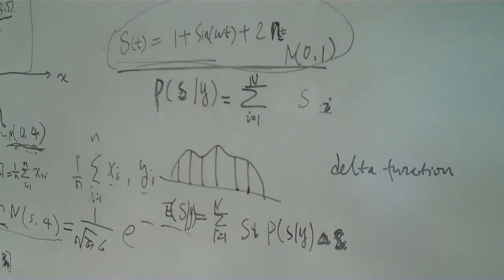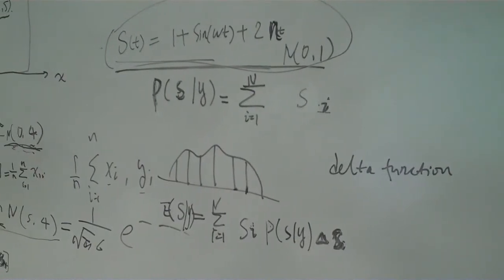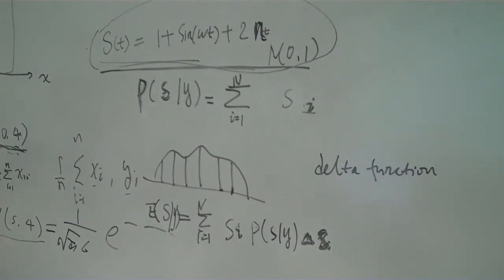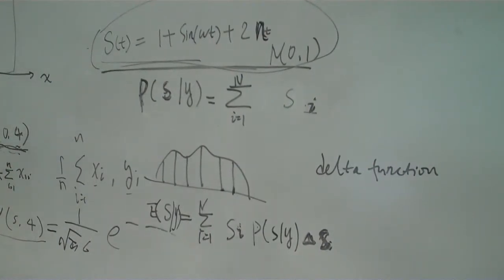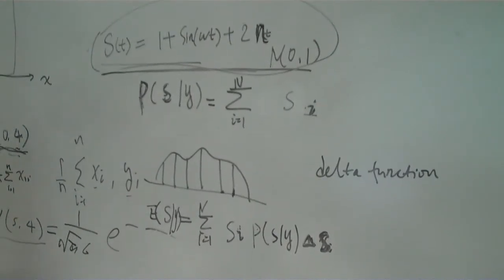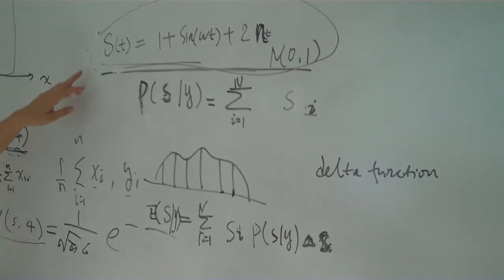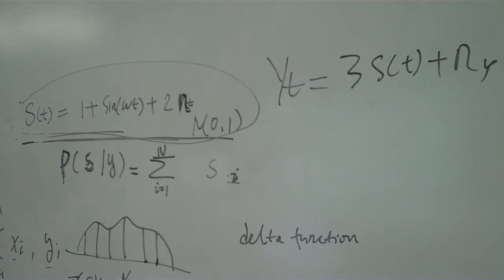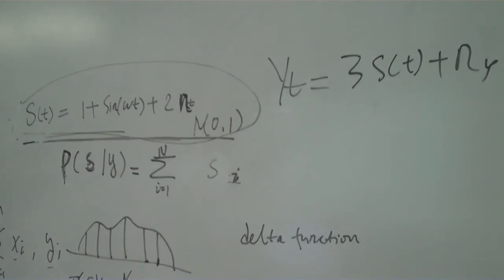Introduction to Bayesian Inference 5/5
Fan present an introduction to Bayesian inference on July 26, 2010.